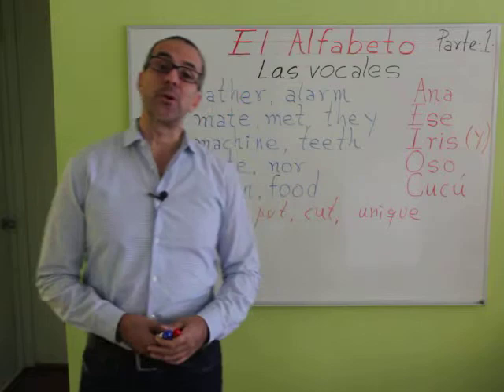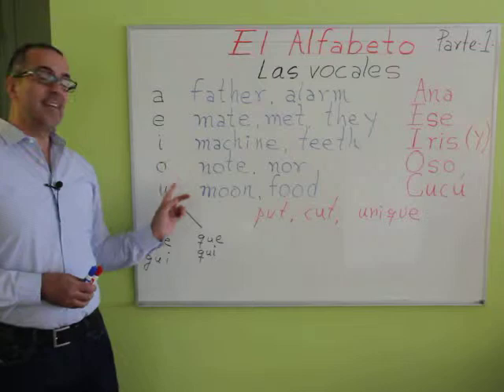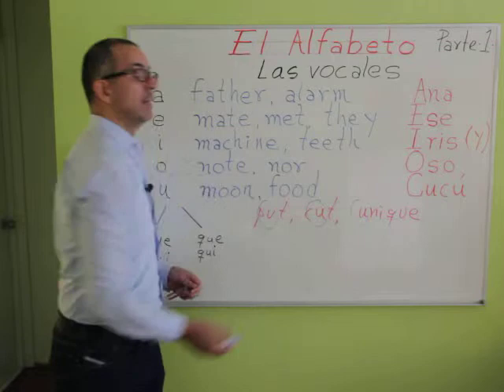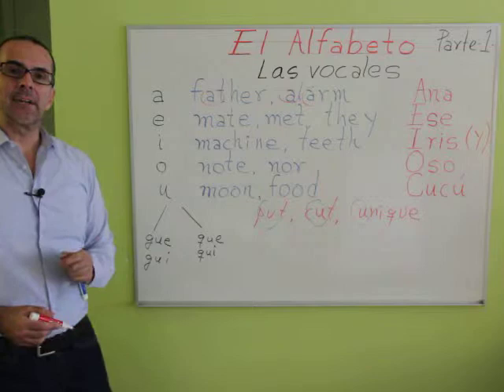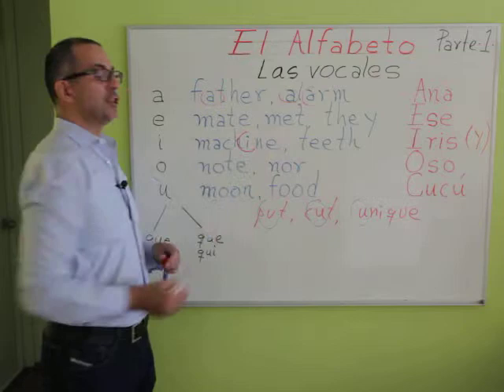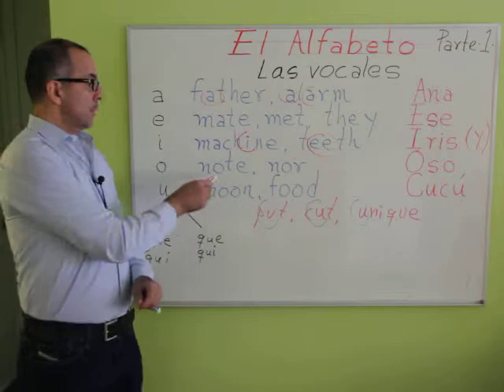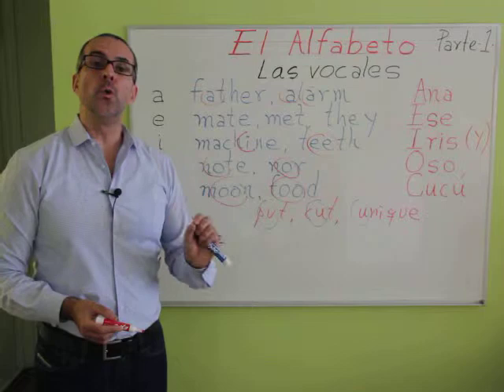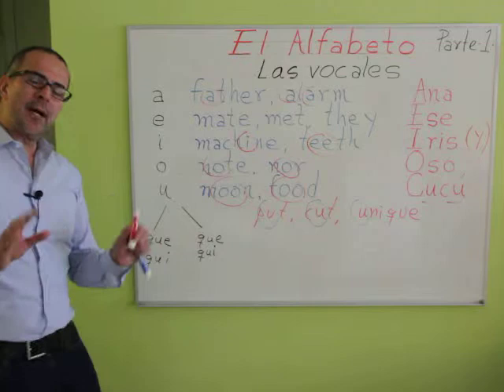Vocales 1: How to Pronounce Vowels in the Spanish Alphabet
In this language tutorial, Spanish NYC director Luis Cardozo teaches how to pronounce vowels correctly in Spanish. This essential beginners video will helps correct Spanish pronunciation. As you will see, there are very few exceptions to using the 5 vowels in the Spanish alphabet, they mostly correspond to the 5 sounds that the vowels make when pronounced in Spanish.